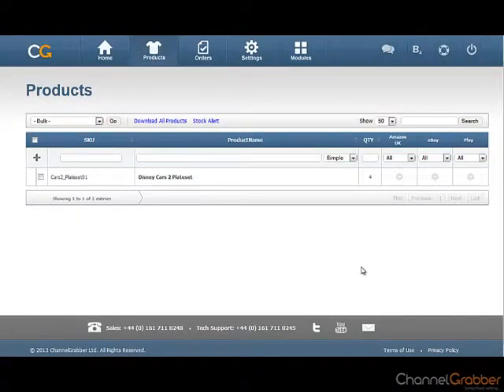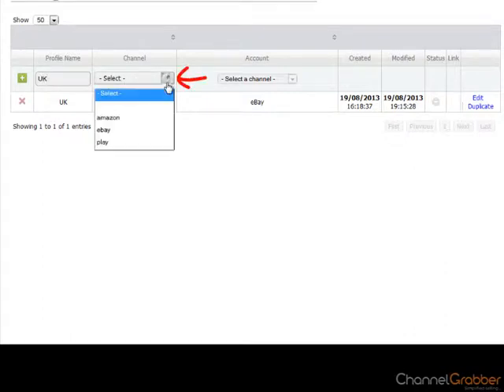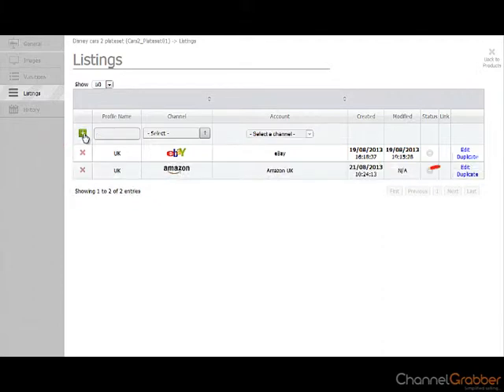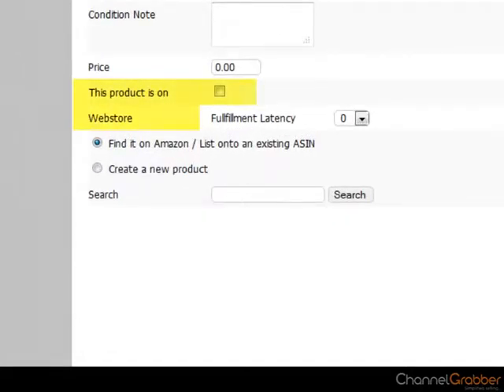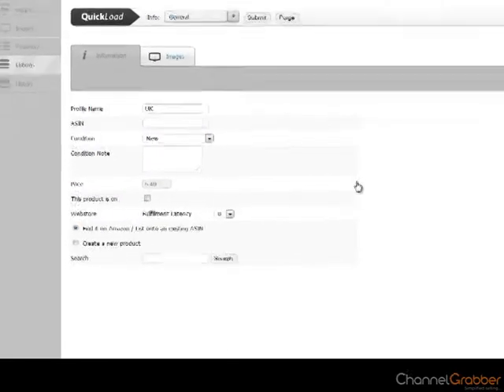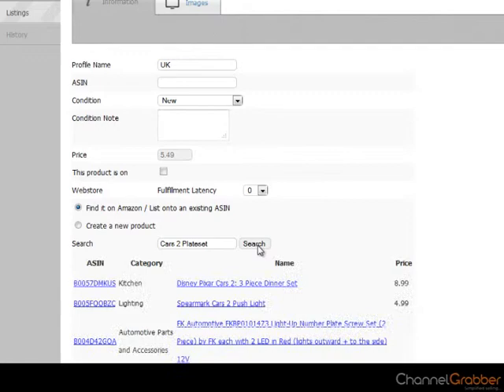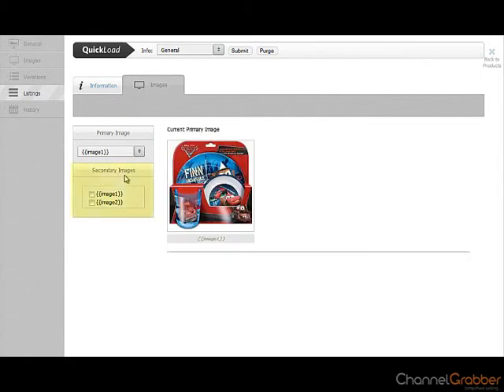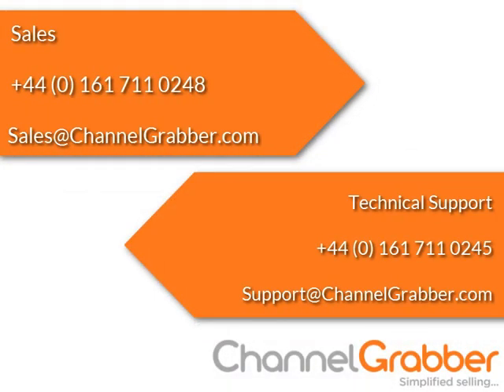ChannelGrabber Classic: Listing a Product to Amazon Using ASIN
This video will demonstrate how to list a product to Amazon using ASIN with ChannelGrabber Classic